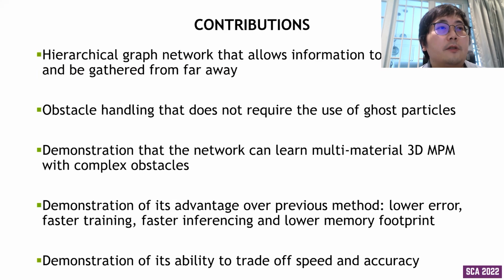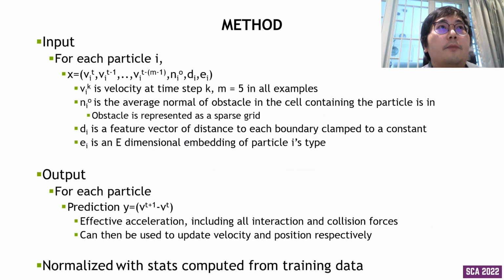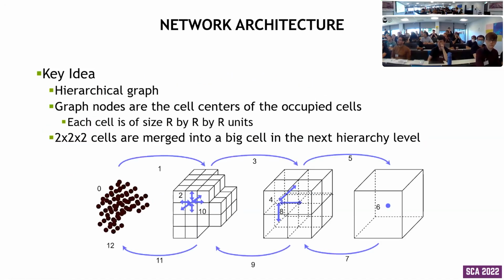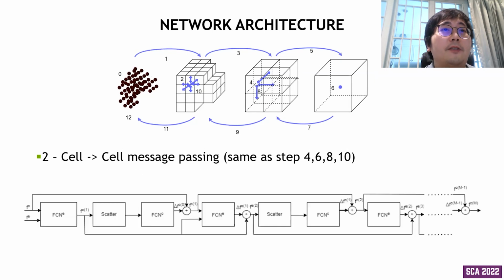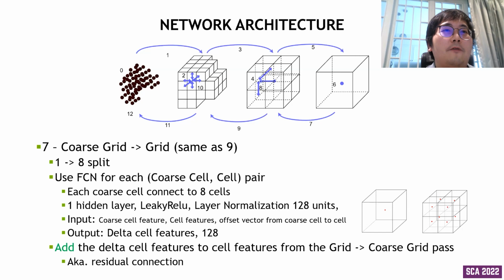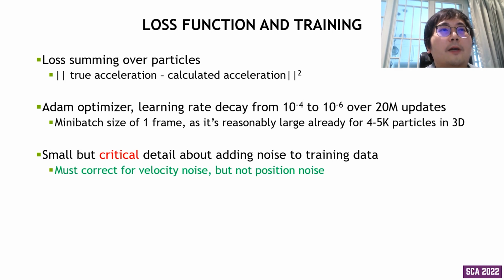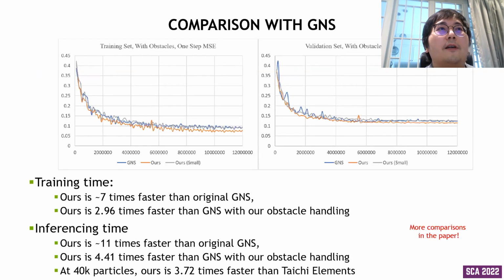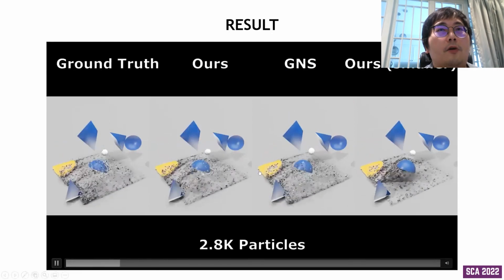SCA 2022 Session A - Learning Physics with a Hierarchical Graph Network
We propose a hierarchical graph for learning physics and a novel way to handle obstacles. The finest level of the graph consist of the particles itself. Coarser levels consist of the cells of sparse grids with successively doubling cell sizes covering the volume occupied by the particles. The hierarchical structure allows for the information to propagate at great distance in a single message passing iteration. The novel obstacle handling allows the simulation to be obstacle aware without the need for ghost particles. We train the network to predict effective acceleration produced by multiple sub-steps of 3D multi-material material point method (MPM) simulation consisting of water, sand and snow with complex obstacles. Our network produces lower error, trains up to 7.0X faster and inferences up to 11.3X faster than [SGGP*20]. It is also, on average, about 3.7X faster compared to Taichi Elements simulation running on the same hardware in our tests.